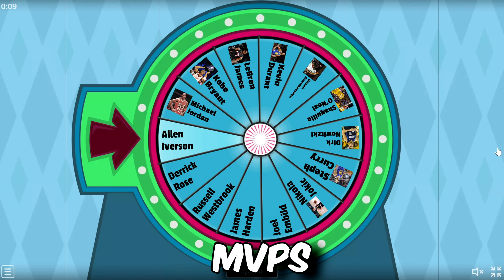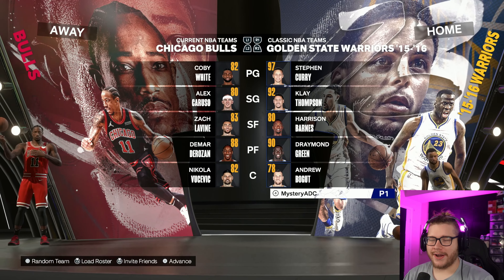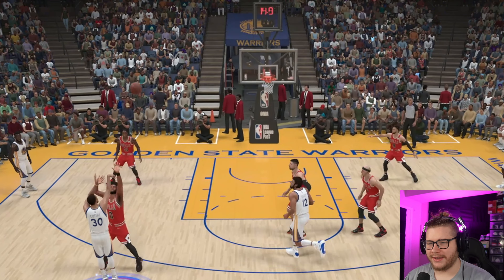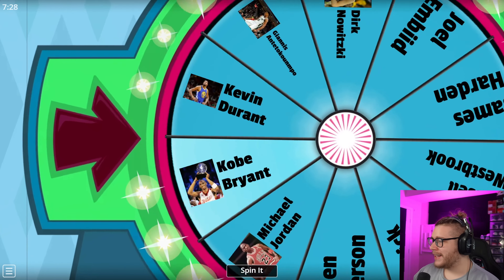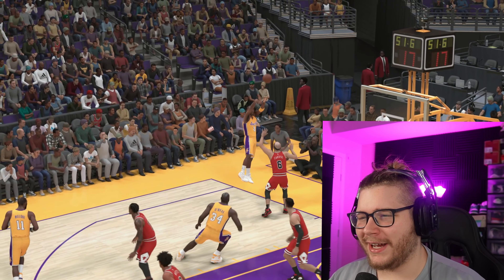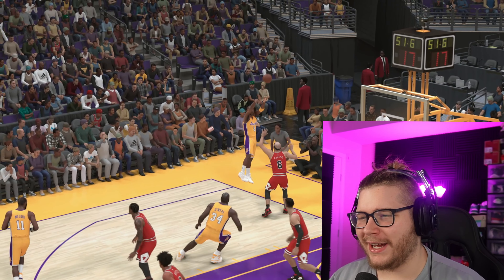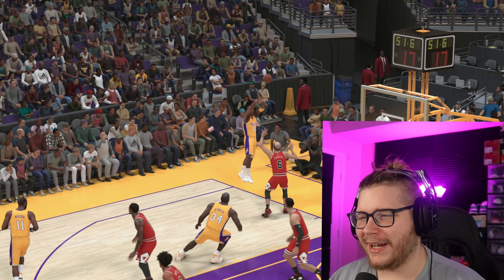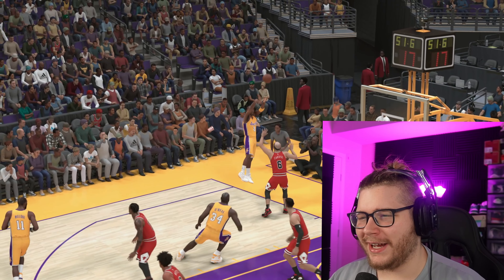Scoring With Every NBA MVP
Today I scored with Every NBA MVP in NBA 2K24 and completed challenges for each MVP